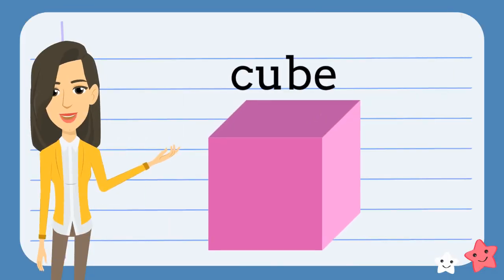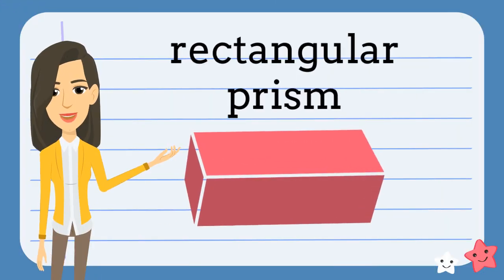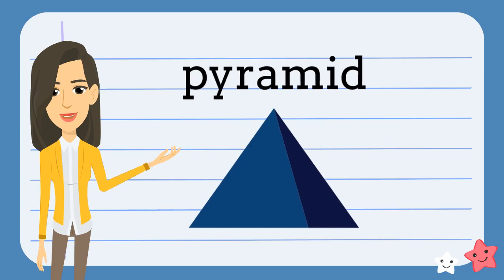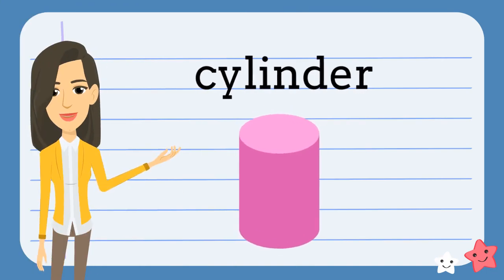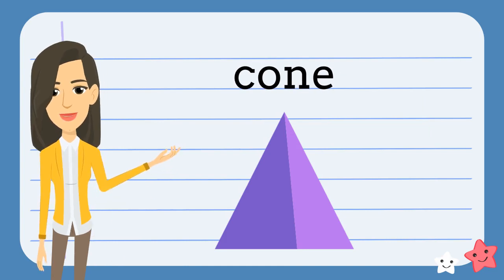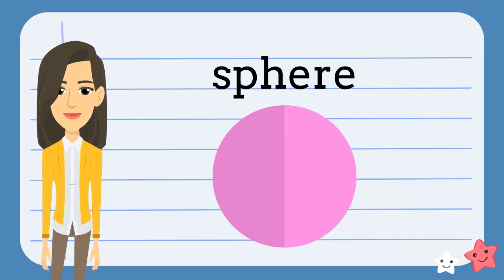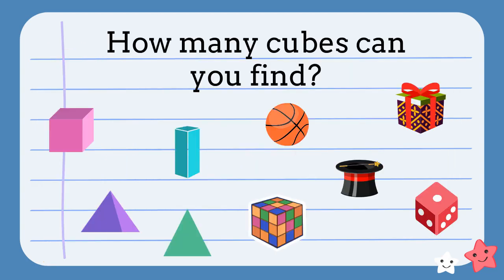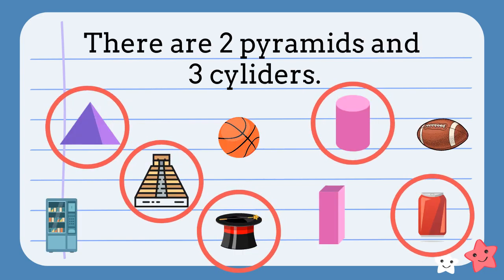Identifying 3D Shapes for Kids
This is perfect for identifying 3D solid shapes for kids!!

Check out the activities that I have to go with the videos.

They include:
Number Talks
Math Games
Interactive Notebooks
Math Mats
Math Journals

Podcast:
Talking Math with One Basic Teacher